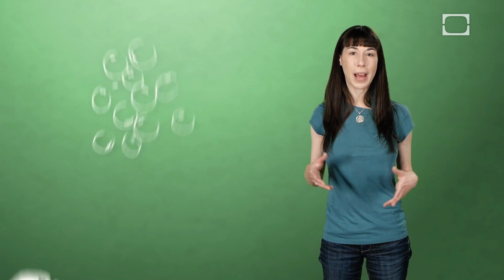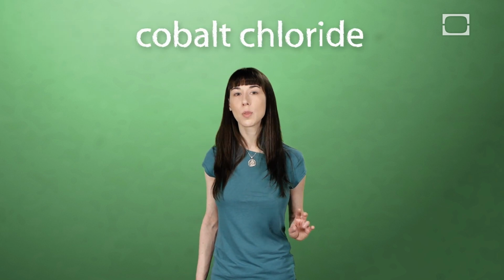How Does Silica Gel Work?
What is silica gel, and why do I find little packets of it in everything I buy? Lauren explains it all in this week's episode.

Whether the topic is popcorn or particle physics, you can count on the HowStuffWorks team to explore - and explain - the everyday science in the world around us on BrainStuff.